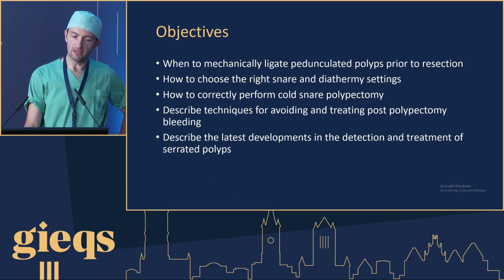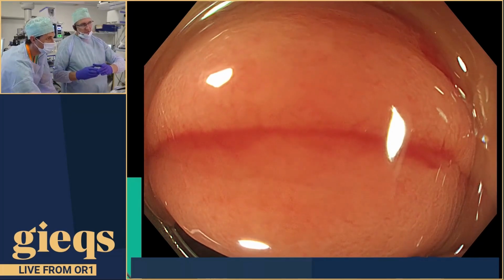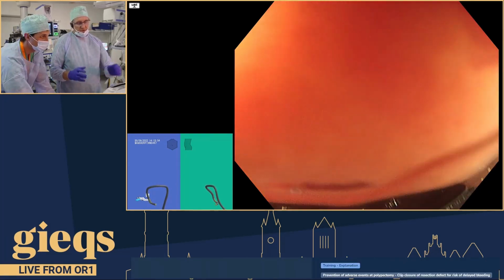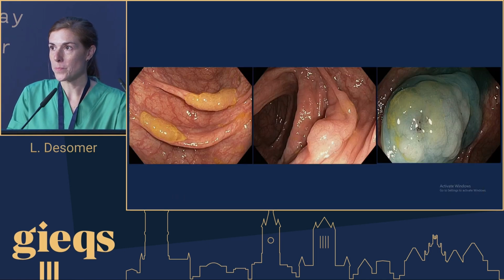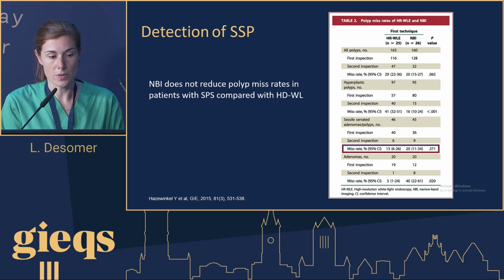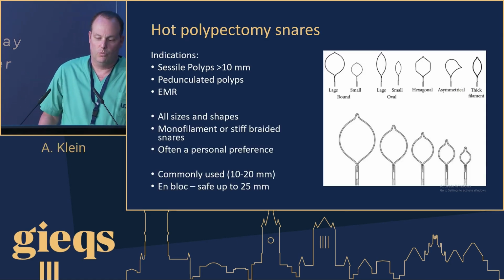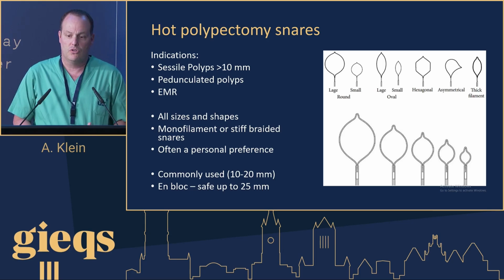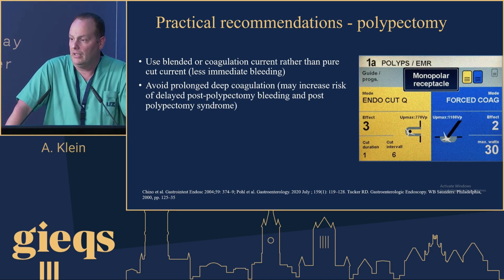Plenary Session 7 - Evidence Based Practice in Polypectomy Specific Topics (Taster video)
This video is part of a GIEQs Course - GIEQs Symposium Edition III. This video is 8 minutes and 27 second (08:27) preview. The original video is 56 minutes and 28 seconds long (56:28).

Content
The video focuses on the detection, classification, and management of polyps, particularly serrated types, in endoscopy. Understanding polyp types, utilizing appropriate tools and techniques, and managing risks, such as post-polypectomy bleeding, are highlighted. Attention is given to serrated polyps due to their potential dysplasia and the risk of cancer. The importance of complete resection, proper use of snares, and understanding electrosurgery are underlined. The debate concludes with insights on managing post-polypectomy bleeding.